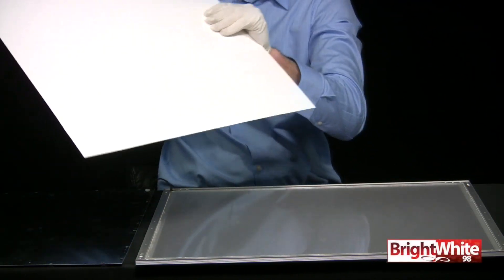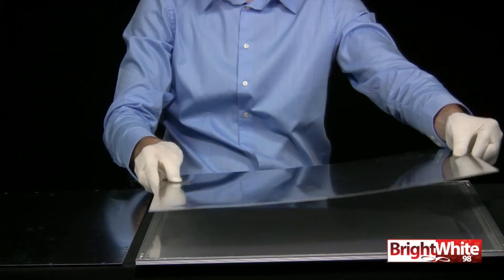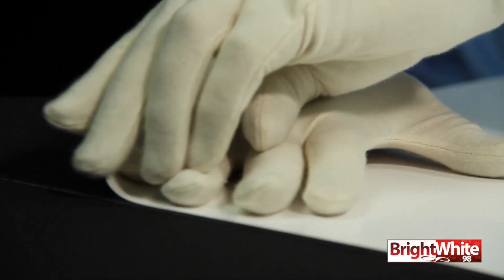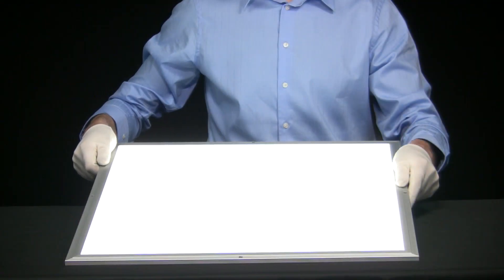Increased Peformance for Light Guide Panels v2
Want to learn more?

The Bright View G-Series "gain enhancement" diffusers combined with BrightWhite 98 diffuse reflector will significantly improve on axis efficiency on any LED edge lit panel light.  LM-79 tests have showed up to 30% improvement.